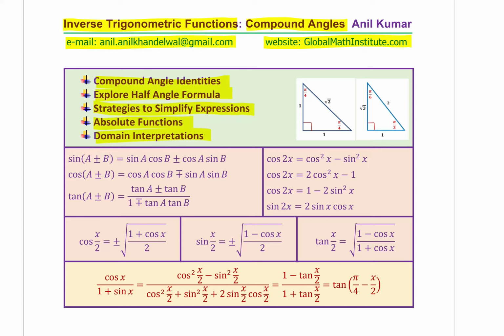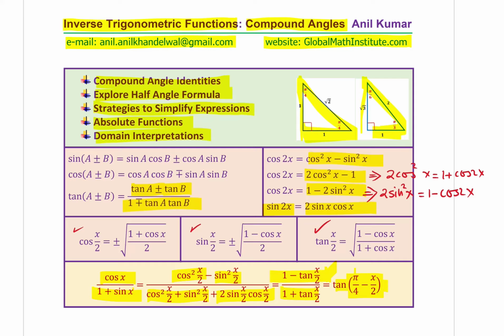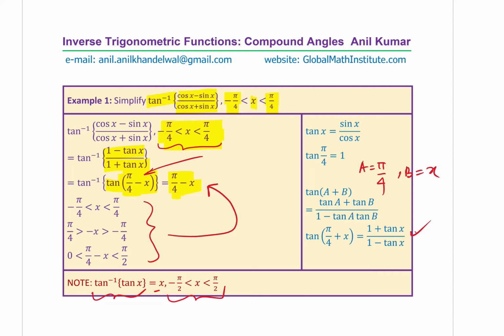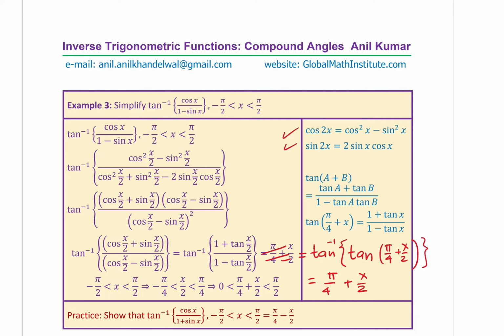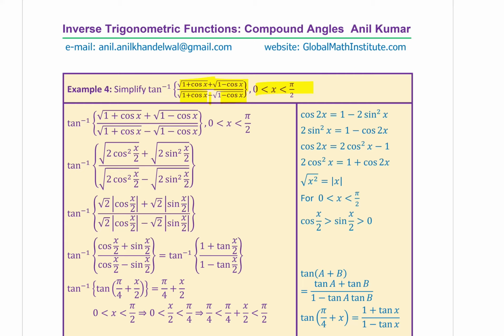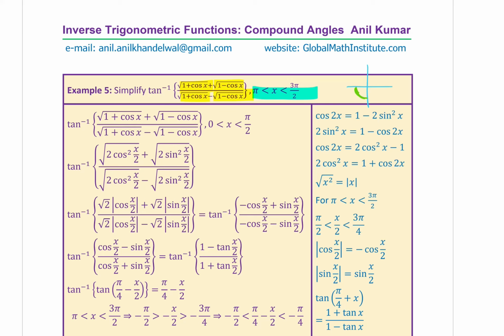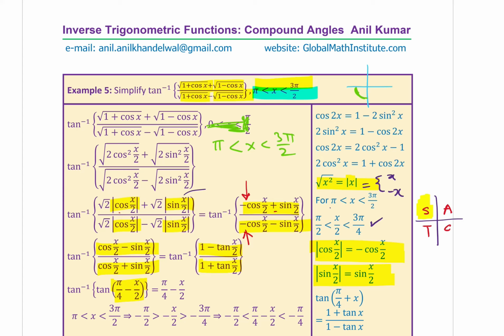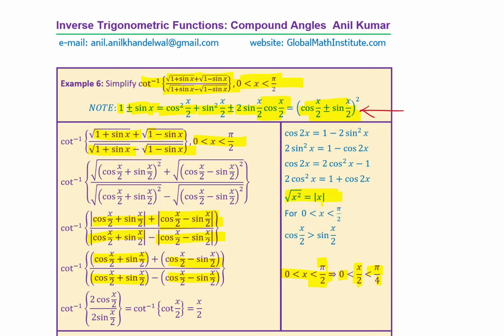4 Inverse Trigonometric Functions Compound Angle Applications